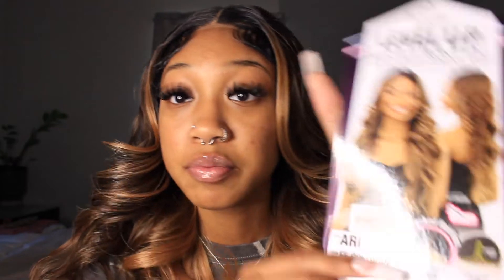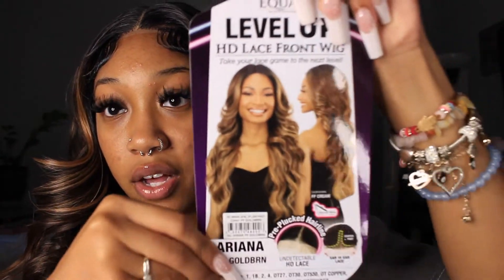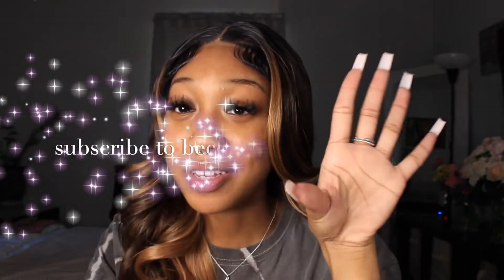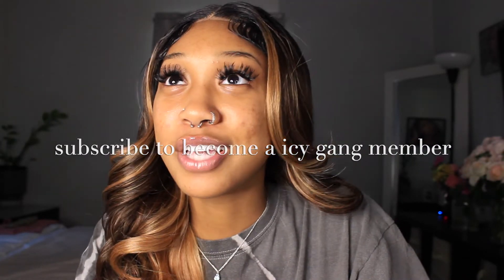hair diaries v.I | honey bombshell baddie | freetress hd lace front synthetic wig | lillee pete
hey icygang ! my second wig install video and i like the way this turned out better. it's not a tutorial, just watch me install a bomb curled synthetic wig!! stay tuned for more
shop with me
gloss and lashes from @shopdesignasty on ig
or type "designasty" into your search
on the road to 500 icy members! love ya girl LP xoxoxo